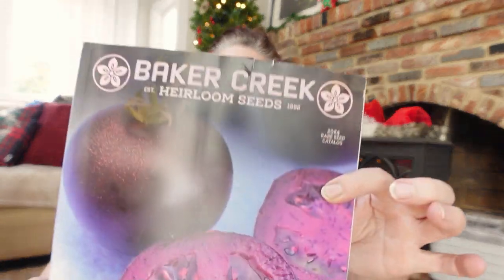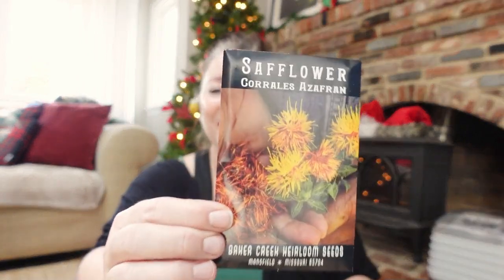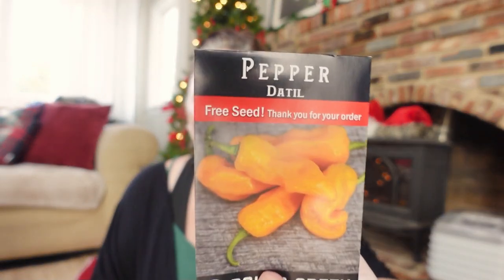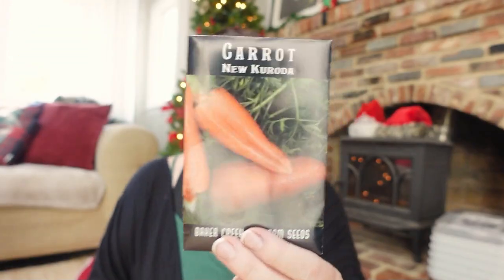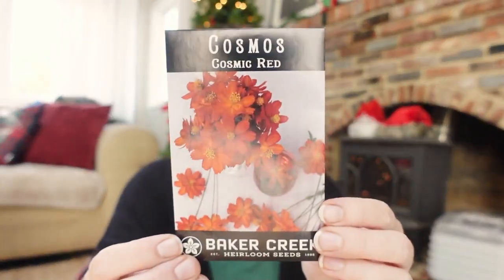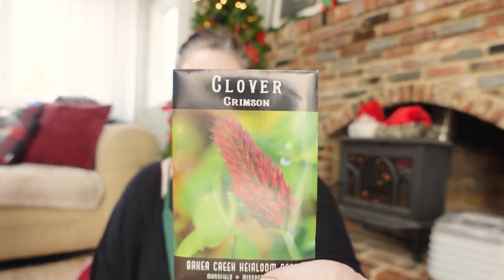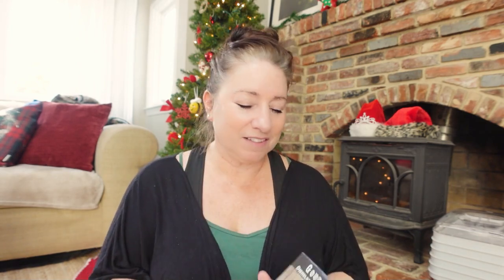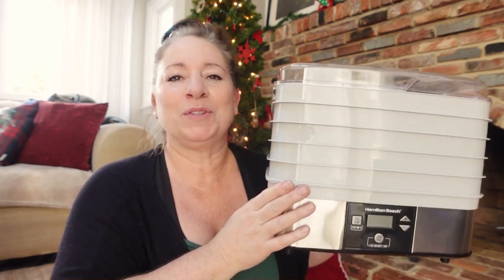SEED HAUL December 2023 - Veggies, Herbs and Flowers for Pollinators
seedhaul pollinatorgarden vegetablegarden I am getting ready for the 2024 season with my latest seed haul from @RareSeedsBC (Baker Creek). I also received a few Christmas presents that apply to my garden that you may be interested in seeing. I hope you all enjoyed your holiday season! Wishing the best out of the last few days of 2023 and happy new year in 2024!

Below are links to my gardening Christmas haul.  Please note these items are things I have wanted for awhile but they are new to me.
🌿Flower Press
🌿Microwave Flower Press
🌿Botanical Recipe Book
🌿Felco Pruners (R hand), (L hand)

Below are products I use all the time and the brands I love. I only recommend products that I use regularly and my recommendations are always based on personal experience.

My Favorite Gardening Related Products, Books and Tools:

Gardening Tools
*Hula Hoe
*Garden Bench and Kneeler
*Garden Gloves
*Leaf Scoops
*Garden Stakes (I prefer 8' for teepees)
*Garden Tubs
*Half Moon Edger
*Watering Can

*Rice hulls - $44.95 for 10lb
*Rice hulls - $33.58 for 10lb
*Coconut Coir
*Coarse Vermiculite (small)
*Coarse Vermiculite (large)
*Perlite (small)
*Perlite (large)
*Chicken Grit
*Black Paint Marker

Electric Tools
*Leaf Blower
*Leaf Mulcher
*Replacement String for Leaf Mulcher

Misc for the Garden
*Deer Stopper Spray
*Grow Bags
*Compost Bin

Books
*Bringing Home Nature by Doug Tallamy
*The Humane Gardener by Nancy Lawson
*Nature's Best Hope by Doug Tallamy
*Essential Native Trees and Shrubs for the Eastern United States
*Plant Invaders of the Mid-Atlantic Natural Areas
*A New Garden Ethic
*The American Woodland Garden
*Chesapeake Gardening and Landscaping
*Native Ferns, Moss and Grasses
*The Thoughtful Gardener
*The Garden Jungle
*Wild Your Garden
*Garden Revolution
*New Naturalism
*The Know Maintenance Perennial Garden
*The Well Tended Perennial Garden
*Monty Don's The Complete Gardener
*Monty Don's Gardening at Long Meadow
*A Woman's Garden
*Vegetables Love Flowers by Lisa Mason Ziegler